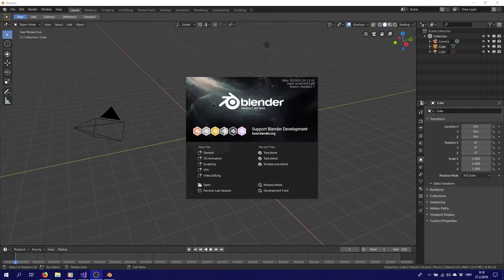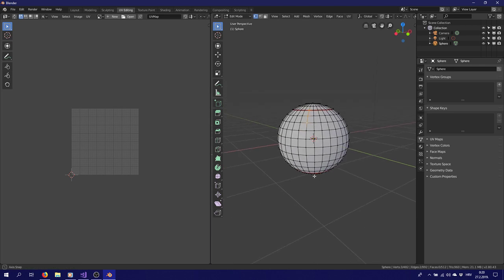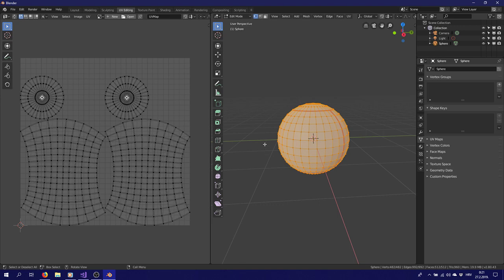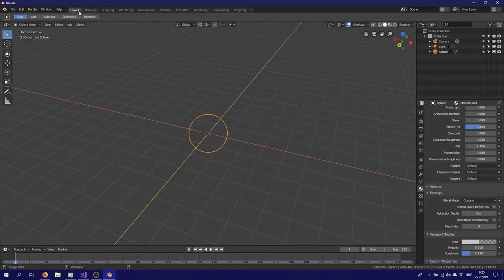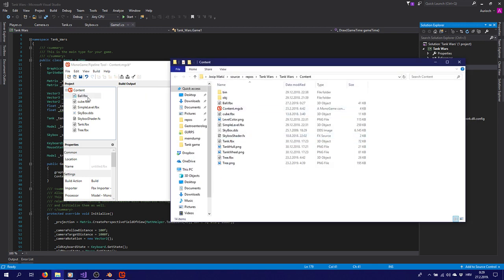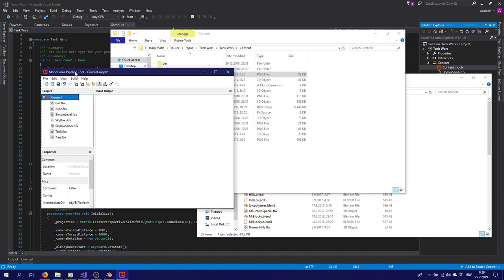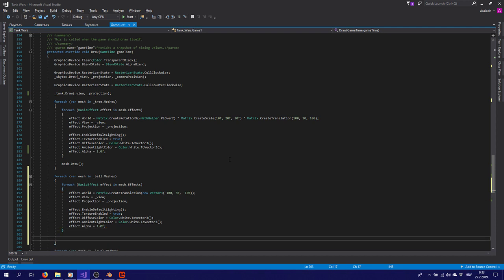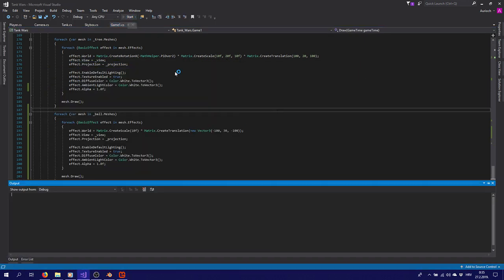Blender/Monogame basic tutorial - making and importing a textured sphere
Hello

As title says, in the video I'm showing how to make a textured ball in Blender and import it into MonoGame via MonoGame's Content Pipeline.

So, this is not only the first tutorial video I've made, but the very first video I've narrated ever.
It took me only an hour and a half to convince myself to press the record button and just. Do it. X)

It's also mostly ad-libbed video and without editing. I didn't intend it to be a serious tutorial as I'm still learning 3D development, but few people, mostly on MonoGame forums, have expressed having troubles with importing models so I decided to show how I do things.

All comments and criticism is appreciated.